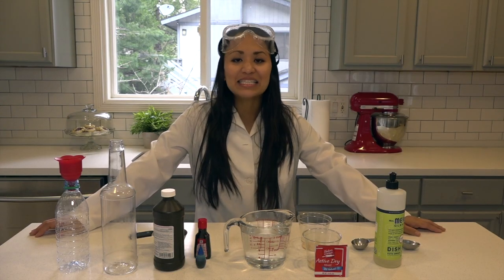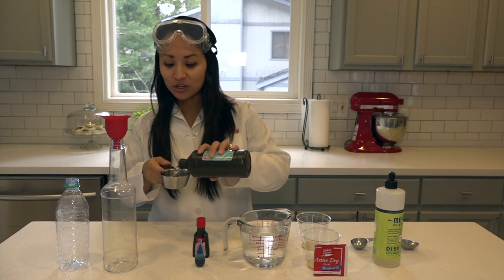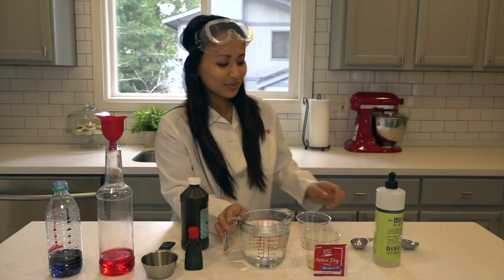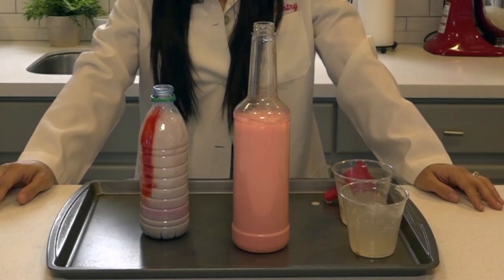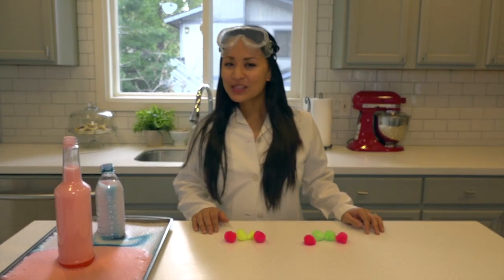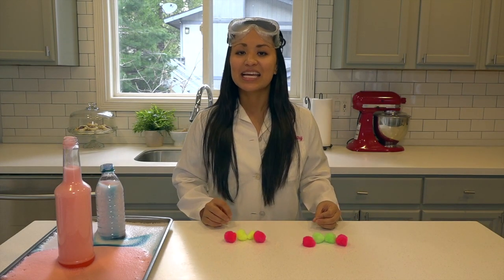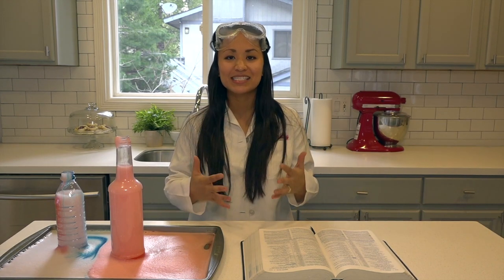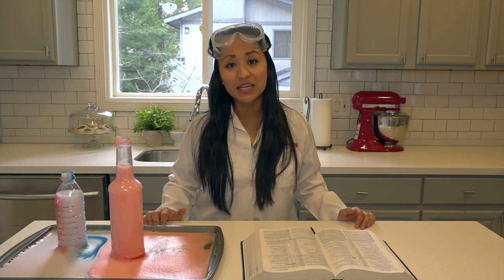Elephant Toothpaste Science: Jesus is our Catalyst!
Get new life springing from within...and from your water bottles! Learn all about catalysts and how Jesus's love changes our lives with this Elephant Toothpaste science experiment!